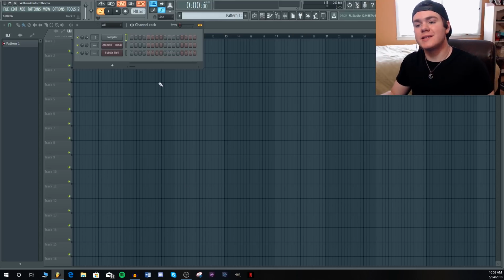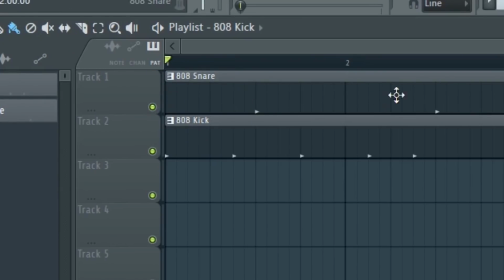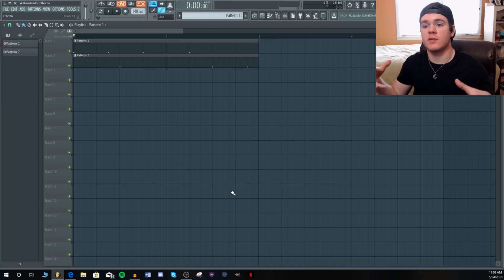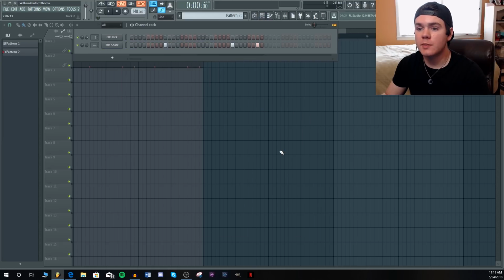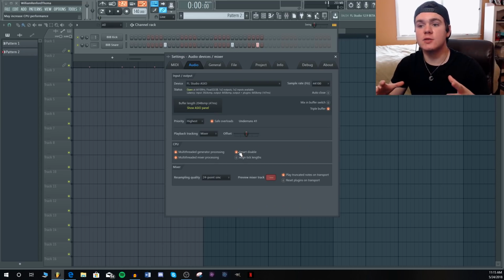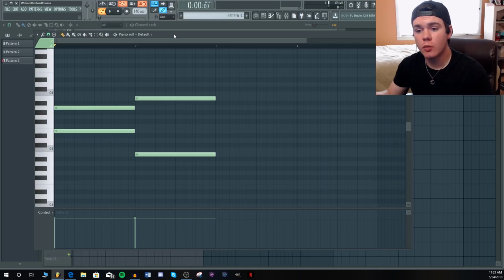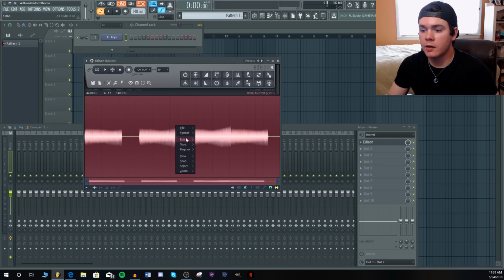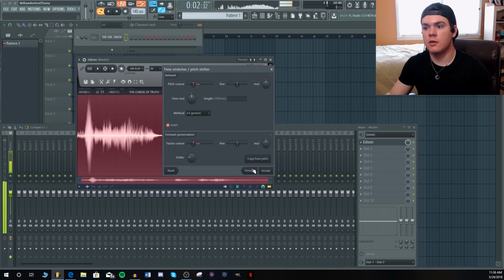10 SECRET Tips and Tricks for FL Studio!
In this video we show you some really awesome secret tips and tricks for FL Studio!

If you have any questions about FL Studio, just drop it in the comments!

0:00 Intro
0:34 Sound Layering
1:35 Track Splitting
2:42 Merging Clips and Patterns
3:46 Locking the Channel to its Content
5:23 Delete Automations
7:00 Smart Disable - CPU
8:18 Keep Keyboard's Focus
9:25 Slide Different Notes
11:05 Get Midi Notes in Edison
12:00 Time Stretcher and Pitch Shifter